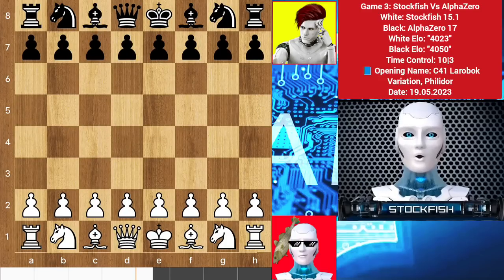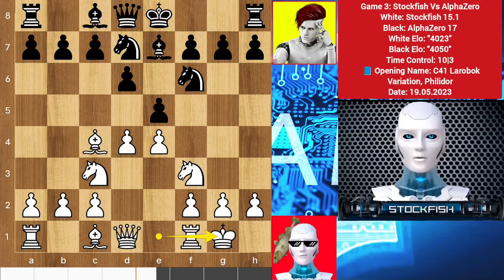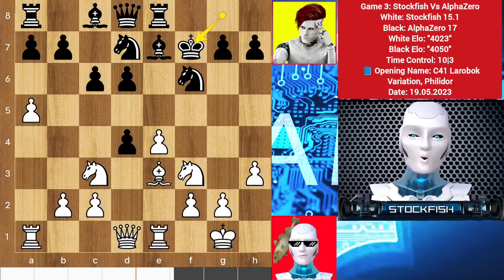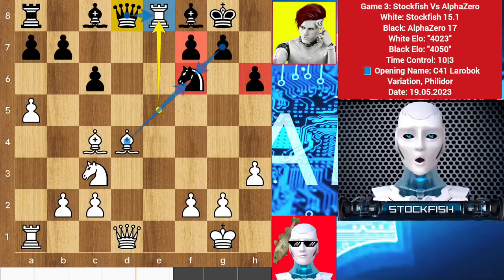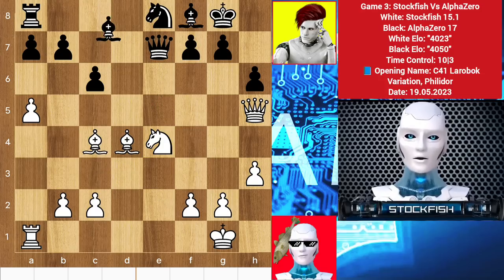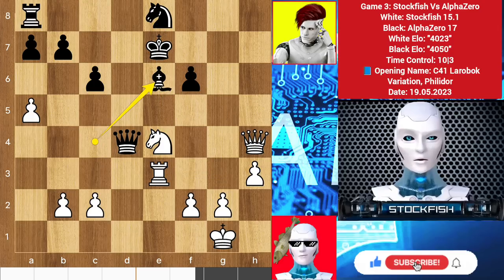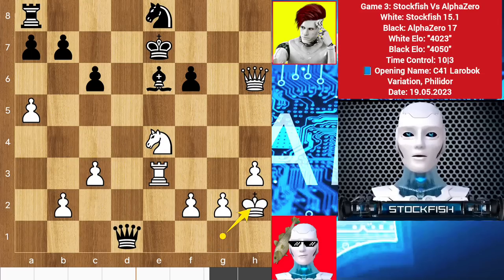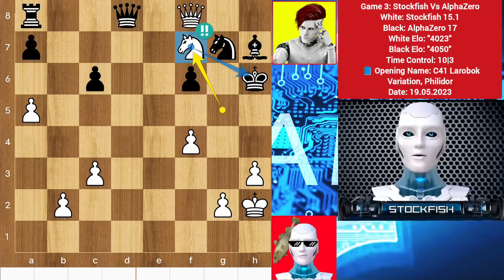Stockfish (4K Elo) Played Absolute Brilliant Chess Game against Superior AlphaZero (4050 Elo)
[Brilliant Games of Stockfish and AlphaZero]

PGN-

1. e4 e5 2. Nc3 Nf6 3. Nf3 d6 4. d4 Nbd7 5. Bc4 Be7 6. O-O O-O 7. Re1 c6 8. a4
Qe8 9. h3 Qd8 10. Be3 Re8 11. a5 exd4 12. Bxd4 h6 13. e5 dxe5 14. Nxe5 Nxe5 15.
Rxe5 Bf8 16. Rxe8 Nxe8 17. Qh5 Qe7 18. Ne4 Be6 19. Bc5 Qd7 20. Bxf8 Bxc4 21.
Bxg7 Kxg7 22. Ra3 Qd4 23. Rg3+ Kf8 24. Qxh6+ Ke7 25. Qh4+ f6 26. Re3 Be6 27.
Qh7+ Kf8 28. Qh6+ Ke7 29. c3 Qd1+ 30. Kh2 Qd5 31. f4 Kf7 32. Qh7+ Kf8 33. Qxb7
Qd8 34. Ng5 fxg5 35. Rxe6 gxf4 36. Rh6 Qc7 37. Rh8+ Kg7 38. Qxa8 f3+ 39. Kg1
Kxh8 40. Qxe8+ Kg7 41. Qh5 fxg2 42. Qg5+ Kh7 43. b4 Qf7 44. Kxg2 Qb3 45. Qe5 Qb1
46. Kf3 Qf1+ 47. Ke4 Qc4+ 48. Ke3 Qf1 49. Qc7+ Kh8 50. Qxc6 Qxh3+ 51. Kd4 Qg4+
52. Kc5 Qg5+ 53. Qd5 Qe7+ 54. Kb5 Qe8+ 55. Ka6 Qg6+ 56. Kxa7 Qg7+ 57. Qb7 Qg1+
58. Ka8 Qg6 59. b5 Qf5 60. a6 Qe6 61. a7 Qc4 62. b6 Qd3 63. Qh1+ Kg7 64. b7 Qd8+
65. b8=Q Qf8 66. Qxf8+ Kxf8 67. Qh7 Ke8 68. Kb7 Kf8 69. a8=Q# 1-0

2) Follow The Rule number 1 😉